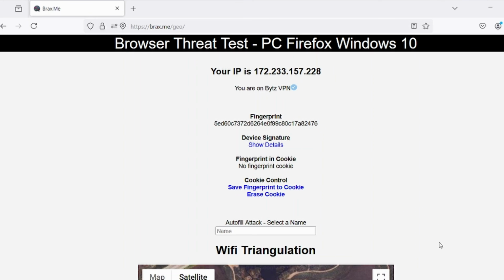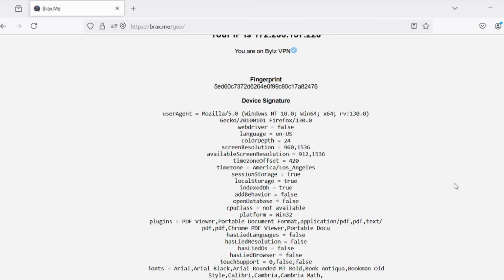A VPN is Useless Against These Kinds of Internet ID Threats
Tracking people is now like rocket science. In the old days, just recording the IP address (which you can protect with a VPN) was good enough. Now the head butting between privacy believers and big tech continues and I will describe the many other threats that can identify you even when you hide your IP address. These are all threats in the Application Layer (OSI Layer 7) so this cannot be protected in the usual ways. There are solutions! But it requires discipline and understanding of what can be done by the opposition.

Brax Virtual Phone, De-Googled Phones, BytzVPN, BraxMail, BraxRouters are available Sign in to the platform to see the store. You will not be asked for personal information to sign up.